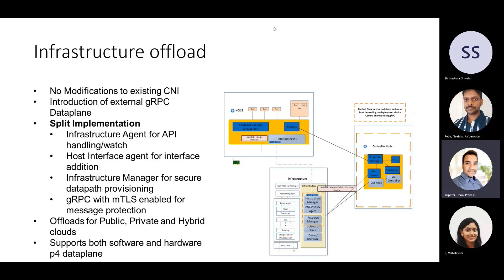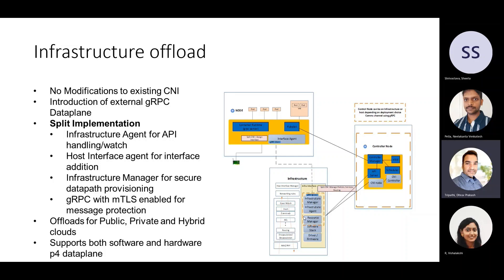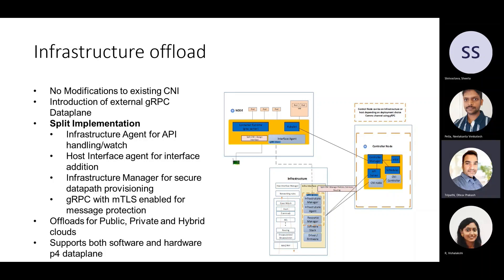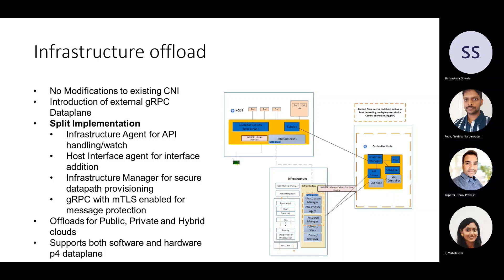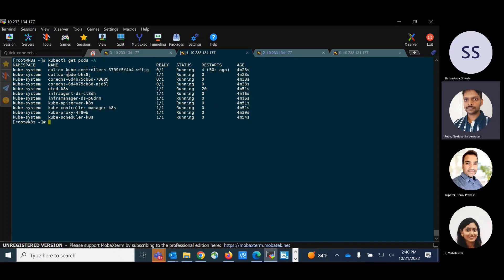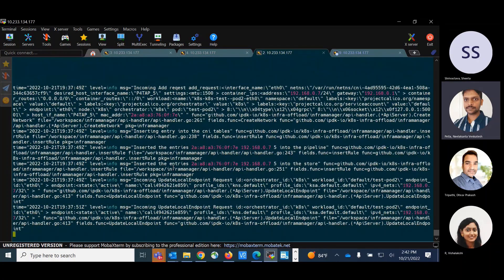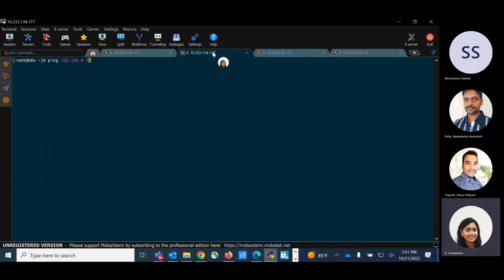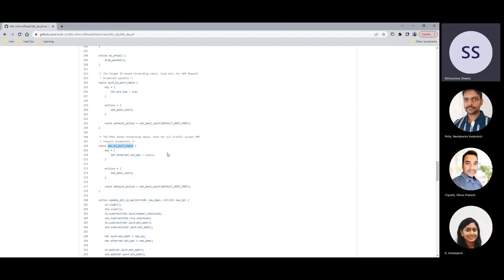K8S Offload Demo - Dhruv Tripathi, Neelakanta Petla, Vishalakshi R, Shweta Shrivastava - Oct 28 2002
Demonstration of the Kubernetes Networking Infrastructure Offload Recipe running on the software dataplane available on the IPDK Github